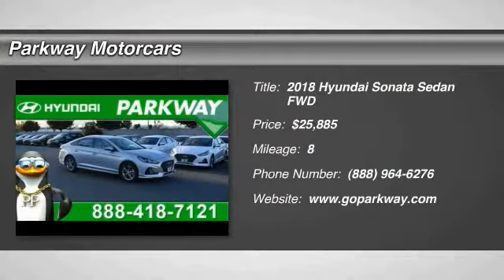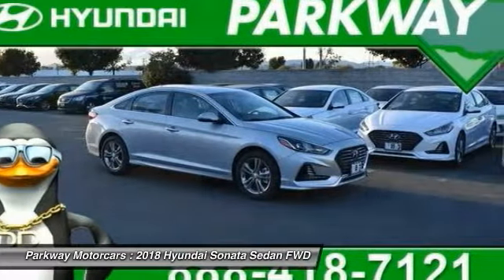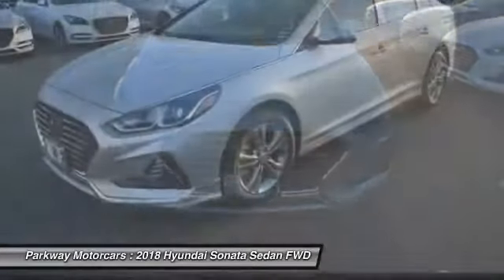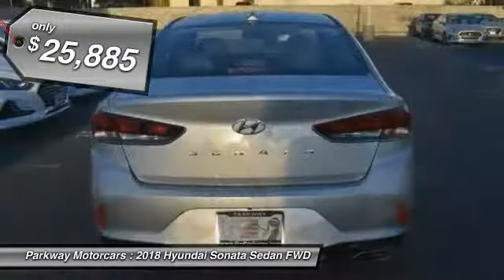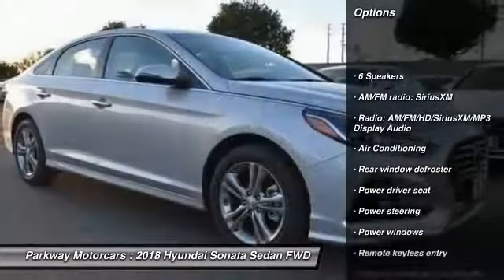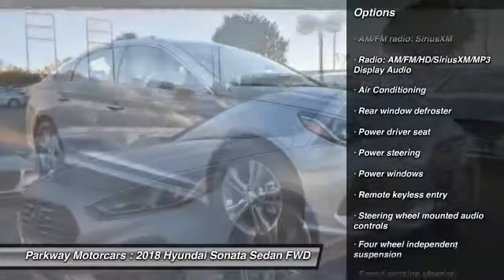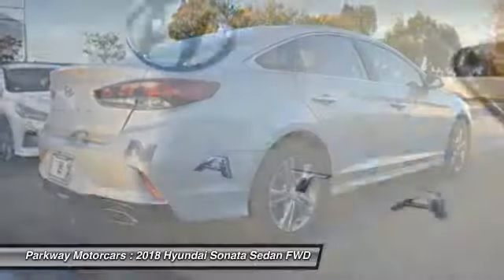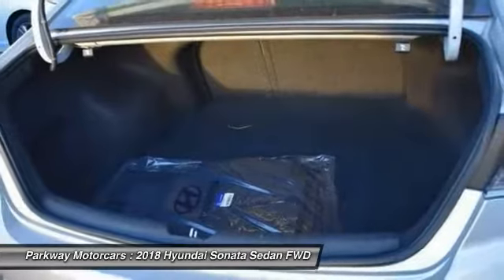2018 Hyundai Sonata Valencia CA 2188371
2018 Hyundai Sonata SEL

Parkway Motorcars
24075 Magic Mountain Parkway

2018 Hyundai Sonata SEL COME SEE WHY PEOPLE LOVE PARKWAY, WE ARE DEALING, WE WONT BE UNDER SOLD, WE WANT YOUR EXPERIENCE TO BE THE BEST CAR BUYING EXPERIENCE YOU HAVE EVER HAD, GET MORE FOR LESS ONLY AT PARKWAY, Sonata SEL, Silver, Gray Cloth. 35/25 Highway/City MPGbrbrFactory MSRP: $25,005brbrHyundais Powertrain Warranty leads the industry by covering 10 years and 100,000 miles. Thats the sort of coverage we know our customers deserve. The current Hyundai Assurance program which lets you return your new Hyundai if you lose your income in the first year is exactly the sort of understanding and real life business that Parkway believes in. Included with all New and Certified Parkway vehicle purchases is: first oil chance, Car wash with service, recall inspections, first tire rotation, oil changes for life (with regular factory recommended maintenance). At Parkway, we work hard to make the customer come first. Choosing a vehicle should be an enjoyable experience, and were committed to providing quality options and genuine support when it comes to choosing the vehicle thats right for you and your family.brbrParkway is Community Driven!!! Parkway Motorcars Valencia Inc., its subsidiaries, and dealerships make no representations, expressed or implied, to any actual or prospective purchaser of any vehicle as to the condition, description, or accuracy of the listed vehicles' equipment, price, or any warranties. Any and all differences must be addressed prior to the sale of any vehicle. *Prices listed do not include government fees and taxes, any finance charges, or any dealer document preparation charges and any emissions testing charge. .: $1,500 - Retail Bonus Cash. Exp. 01/02/2018  Price exclused dealer added accessories.